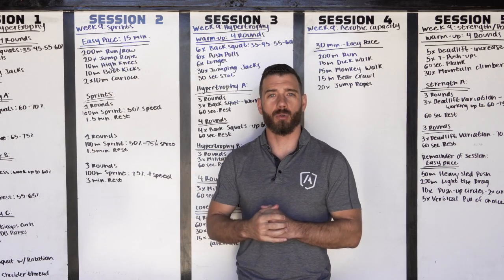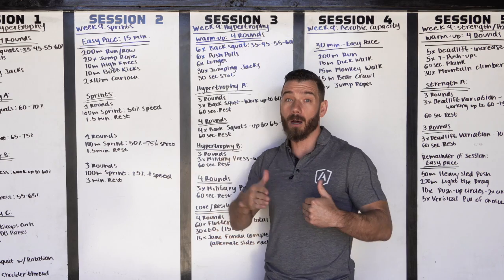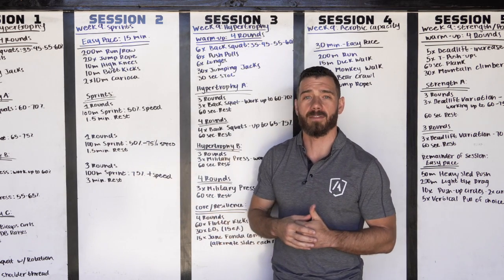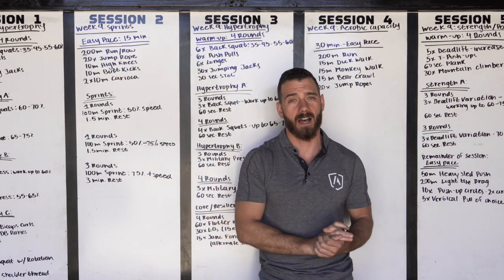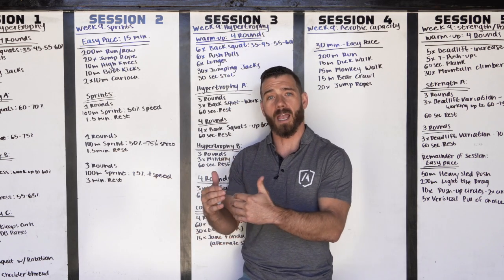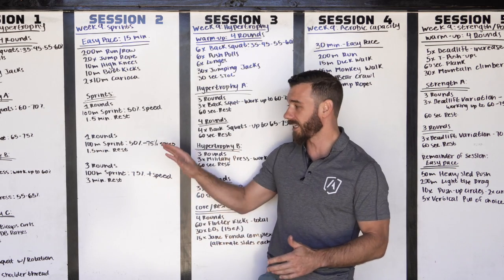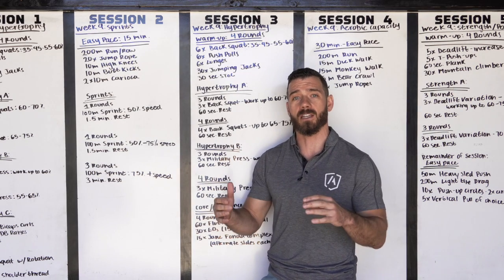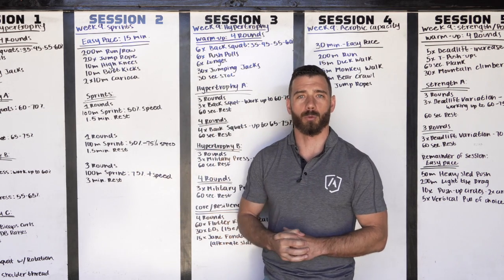Mohican Week 9 Transition Session 2